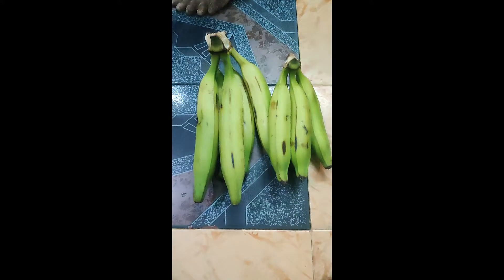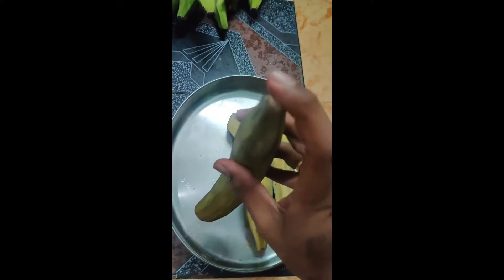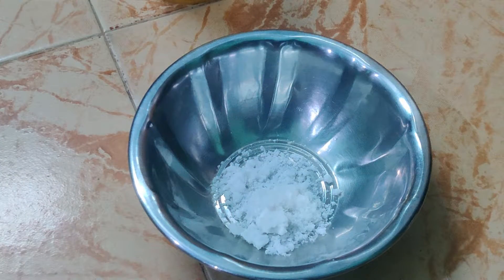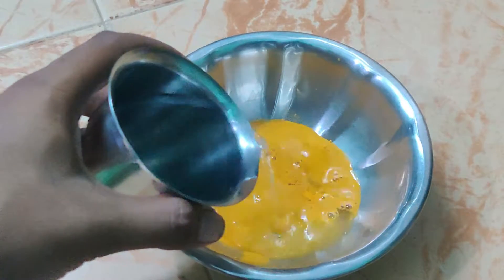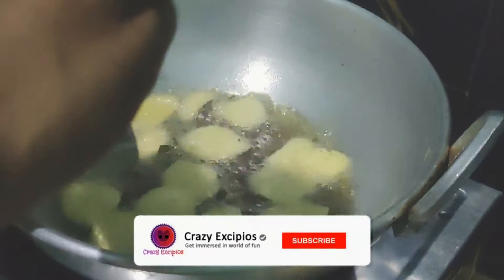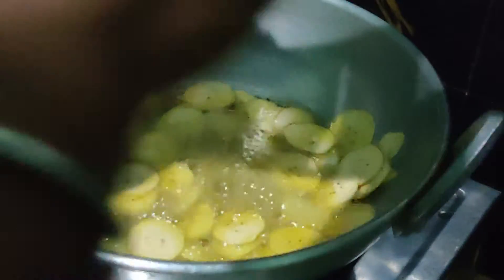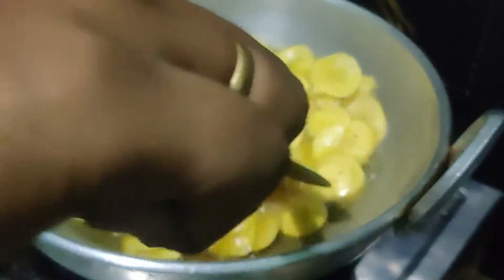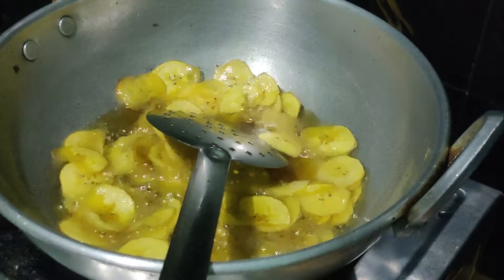(தமிழ்)Nendhiram Chips / நேந்திரம் சிப்ஸ்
Support our page
Veeraj Fish Farm
Checkout our recent videos fish unboxing

▁ ▂ ▄ ▅ ▆ ▇ █ CRAZY EXCIPIOS █ ▇ ▆ ▅ ▄ ▂ ▁